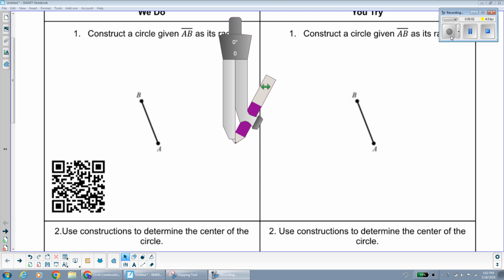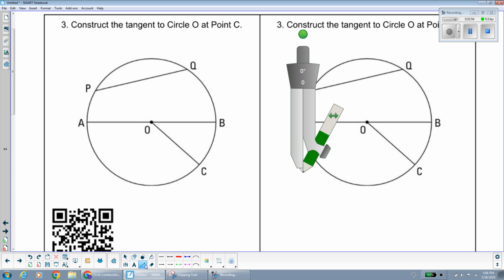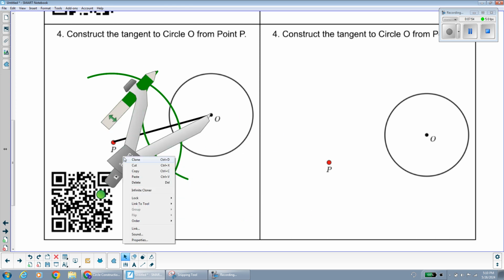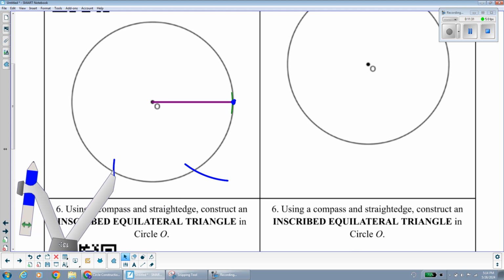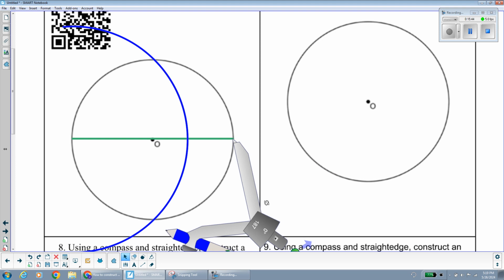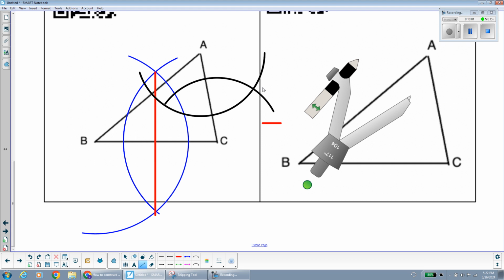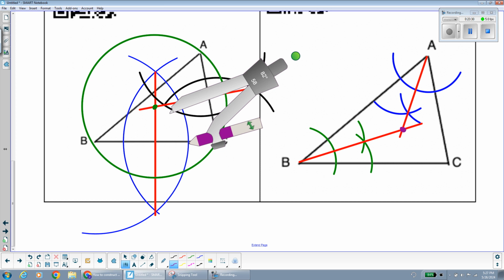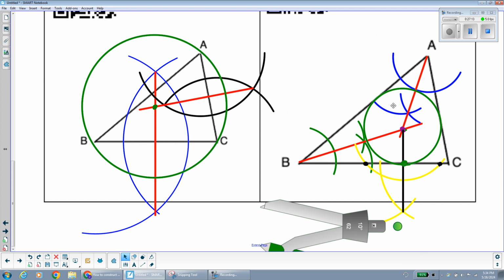Weekly Recap Video : Circle Constructions